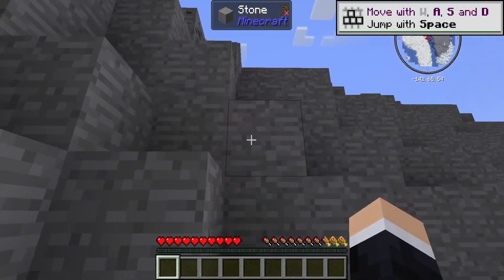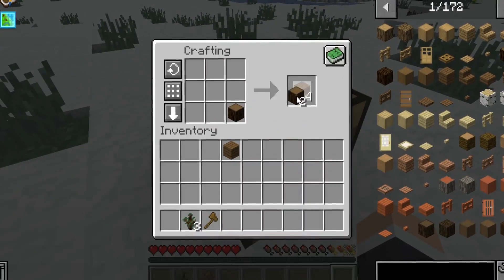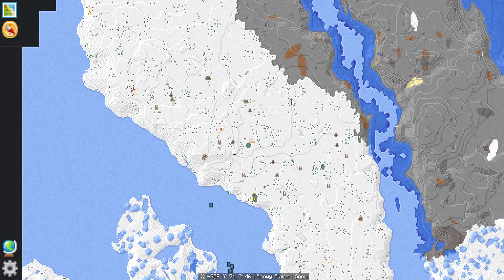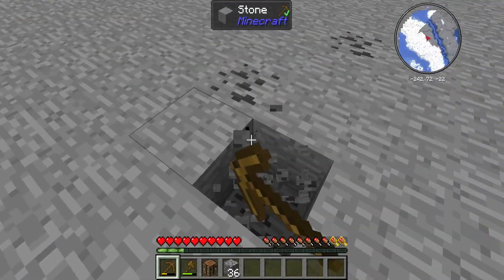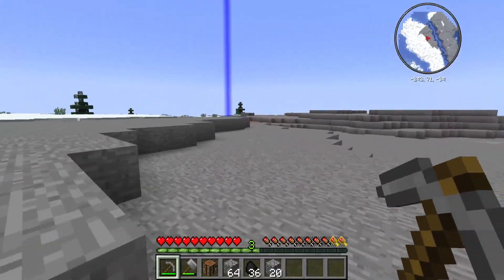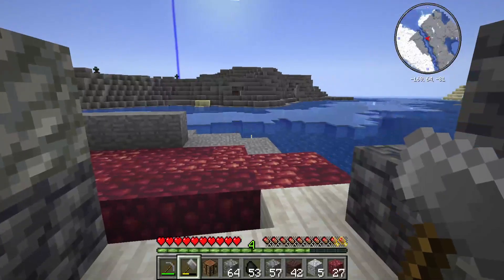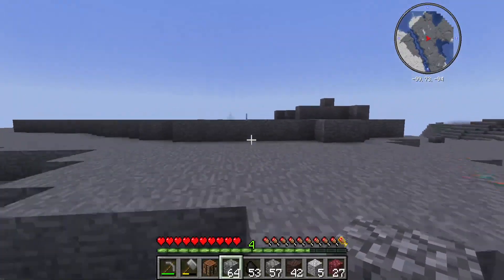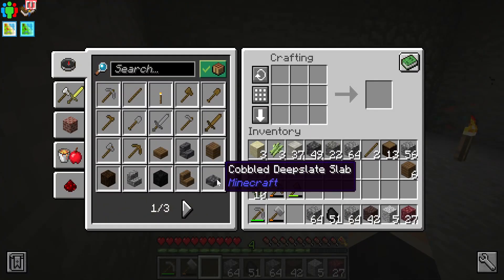lets play create EP 1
Join us in Let's Play Create Mod EP 1, where we dive into the fascinating world of Minecraft's Create Mod. Explore new tools, witness creative ingenuity, and embark on a journey of innovation.